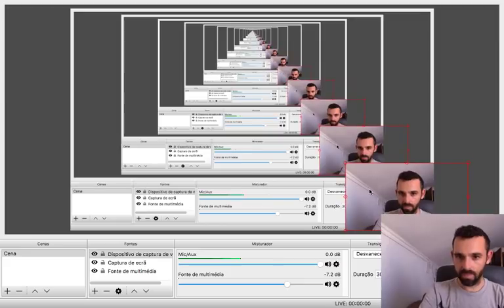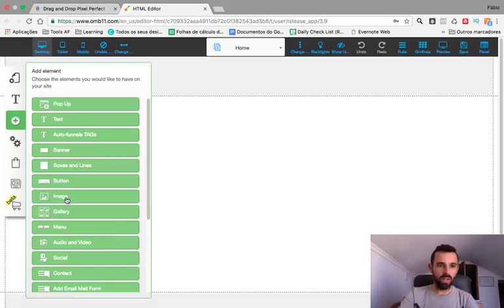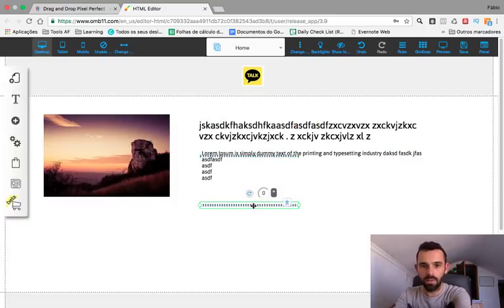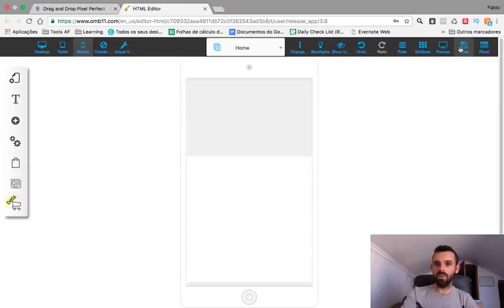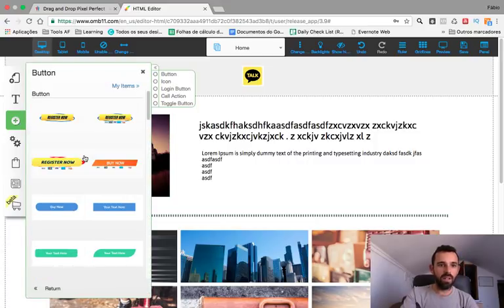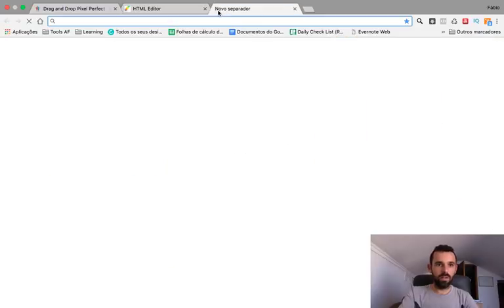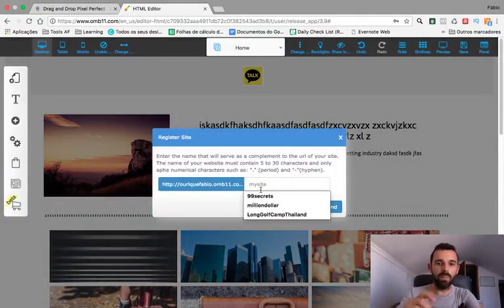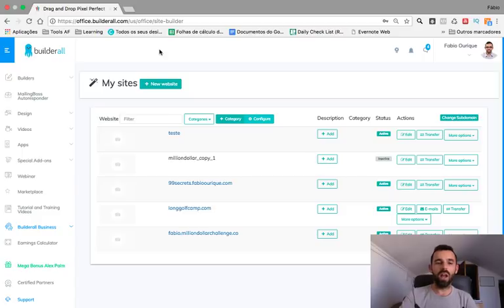How To Create A Site in Builderall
In this video, I show you how to create a website with Builderall.

👉 Act now! Secure your free call with Fabio today

What is Builderall?
A powerful new cloud-based software tool that you can use to quickly and easily build high converting sales funnels and membership websites in any niche. The whole process has been simplified and the user-friendly drag-and-drop interface makes it extremely easy to edit and customize with minimum effort.

Translated titles:
Cómo crear un sitio en Builderall

So erstellen Sie eine Site in Builderall

Comment créer un site dans Builderall

Como criar um site no Builderall

कैसे बिल्डर में एक साइट बनाने के लिए

Hoe maak je een site in Builderall

Πώς να δημιουργήσετε μια τοποθεσία στο Builderall

Jak utworzyć witrynę w Builderall

(9–1–8–7)

 W tym filmie pokazuję, jak stworzyć stron

Як створити сайт у Builderall

Cách tạo một trang web trong Builderall

كيفية إنشاء موقع في البناء

如何在Builderall中创建站点

如何在Builderall中創建站點

Cara Membuat Situs di Builderall

Come creare un sito in Builderall

Builderallでサイトを作成する方法

Builderall에서 사이트를 만드는 방법

نحوه ایجاد یک سایت در Builderall

Как создать сайт в Builderall

Builderall Site Nasıl Oluşturulur

Как да създадете сайт в Builderall

Jak vytvořit web v Builderall

Sådan opretter du et websted i Builderall

כיצד ליצור אתר ב-Builderall

Hogyan lehet webhelyet létrehozni a Builderall-ban

Cum Pentru a crea un site în Builderall

Како направити сајт у Буилдералл-у

Ako vytvoriť web v službe Builderall

Hur man skapar en webbplats i Builderall

วิธีการสร้างเว็บไซต์ใน Builderall